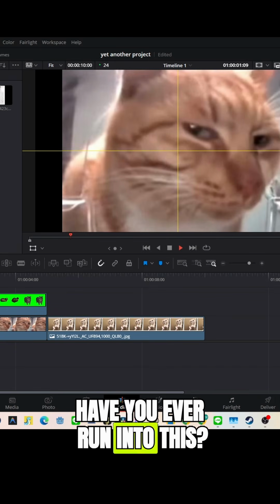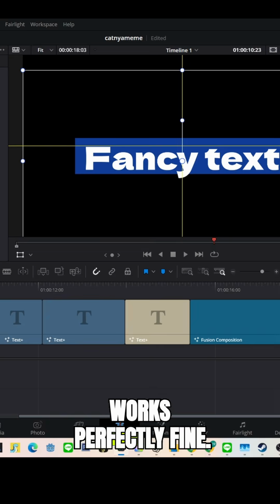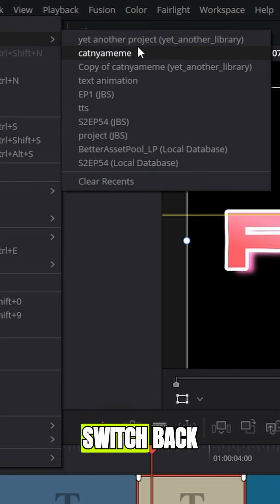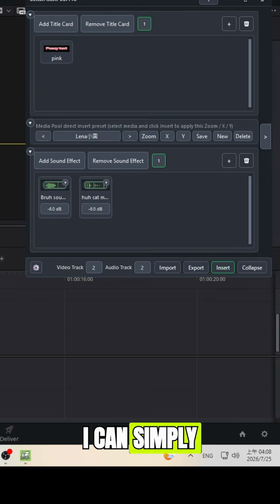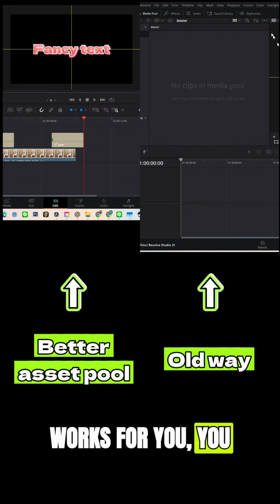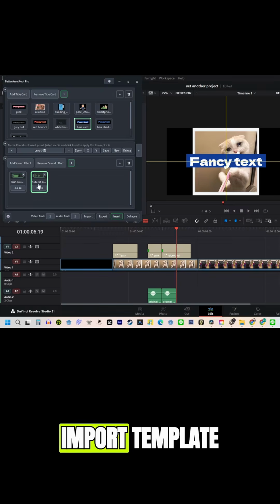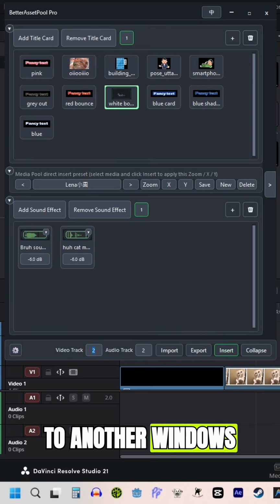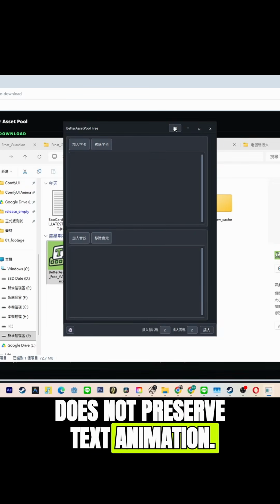Stop reopening template projects just to reuse one asset in daVinci resolve | BetterAssetPool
Tired of reopening old DaVinci Resolve projects just to copy one title, sound effect, Compound Clip, or image?

BetterAssetPool lets you organize reusable assets in one library and insert them directly into the timeline you’re already editing.

Spend less time searching through project files, importing templates, and switching between projects—and more time editing.

The free version supports:

✓ Saving and inserting Text+ styles
✓ Saving and inserting sound effects
✕ Text+ animation is not preserved

BetterAssetPool — spend your time editing, not searching for assets.